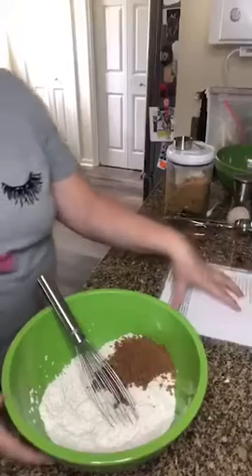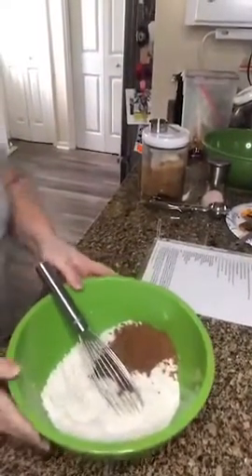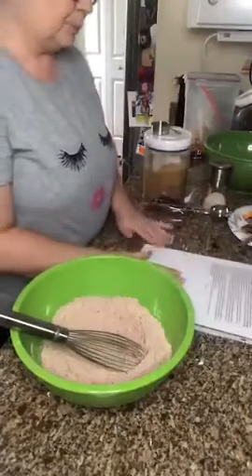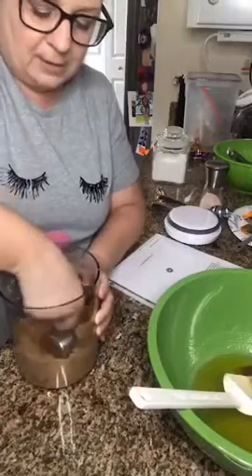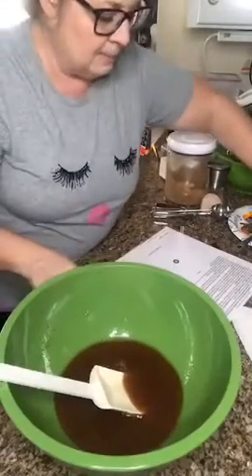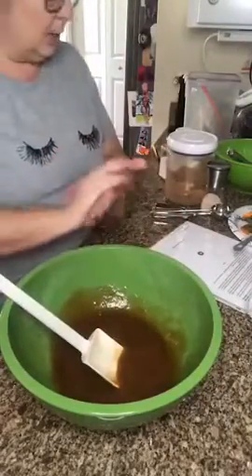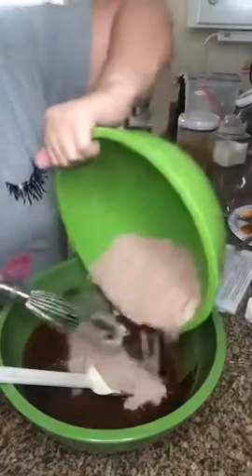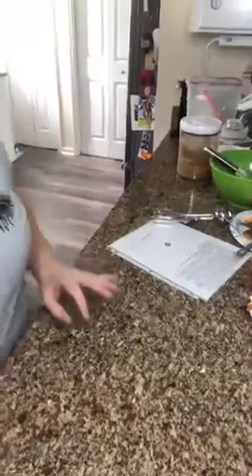Camp Kailua Bakeshop 💕 Let’s bake super duper chocolatey cookies!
It’s a bakealong, y’all!